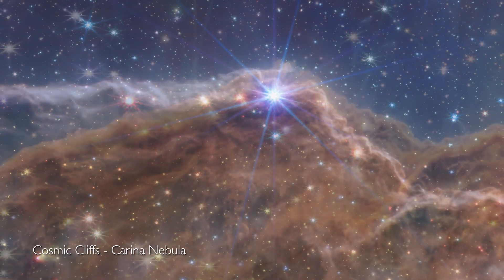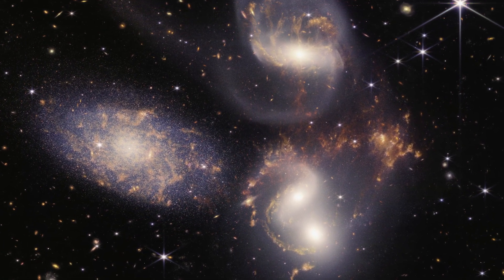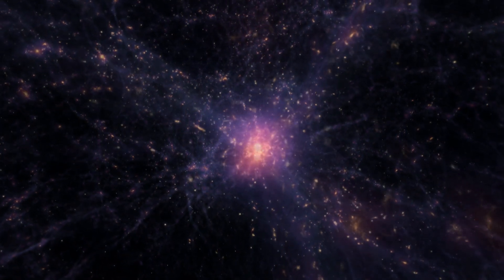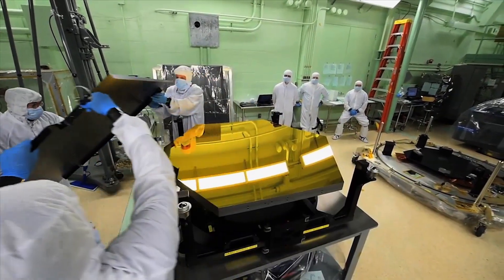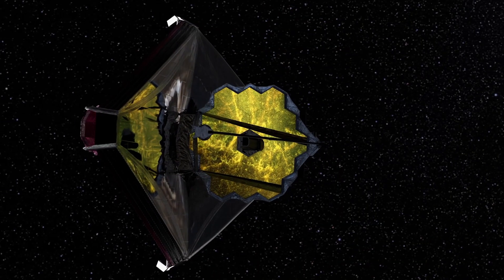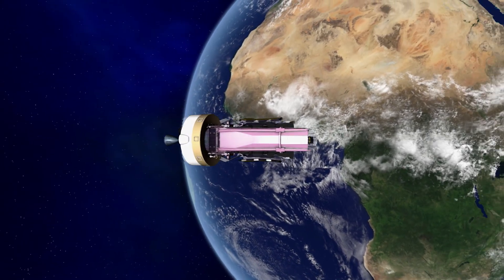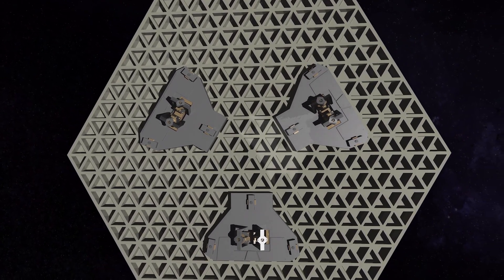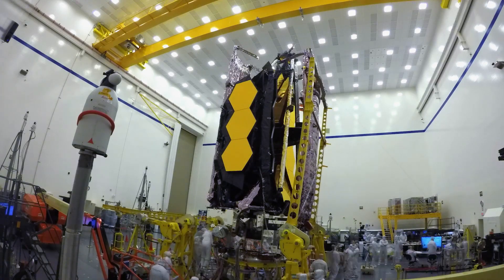The James Webb Space Telescope Changes Everything | Breakthrough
We take a look at the first images sent back from the new telescope and explain why this changes everything when it comes to observing the universe around us.